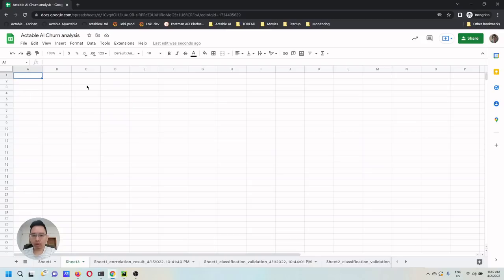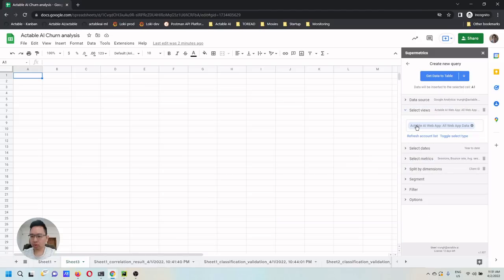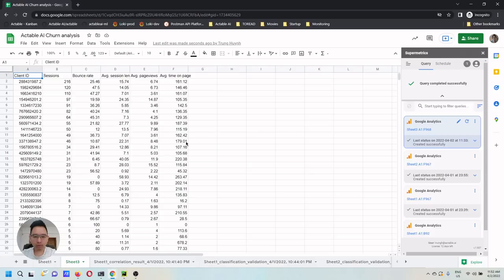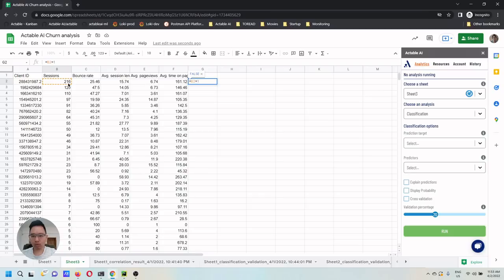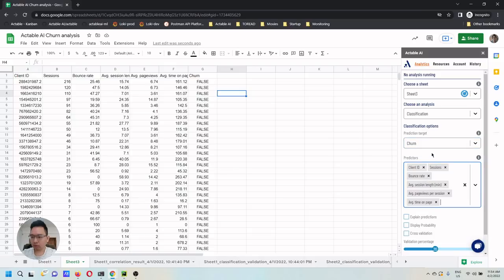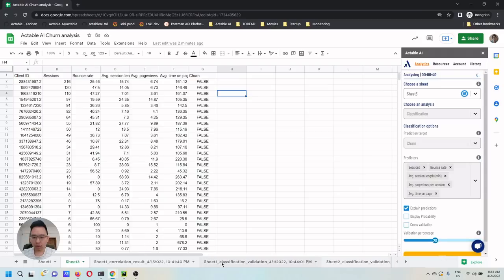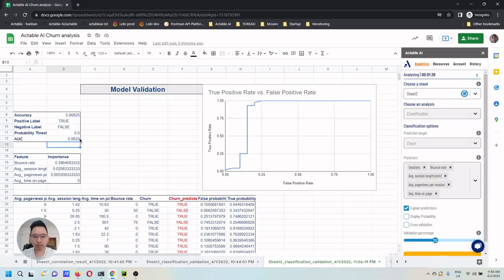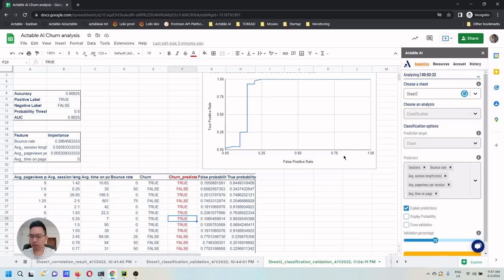Churn prediction with Supermetrics & Actable AI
In this video, we should how one can use Supermetrics to pull data from Google Analytics to Google Sheets and use Actable AI to build a churn prediction model from the pulled data.